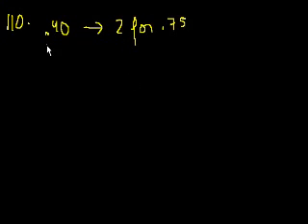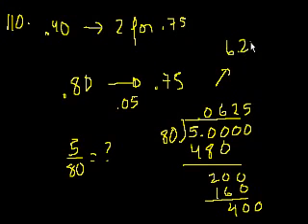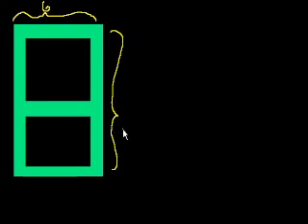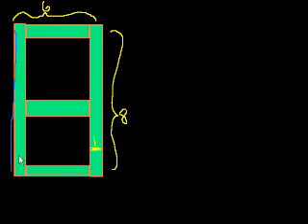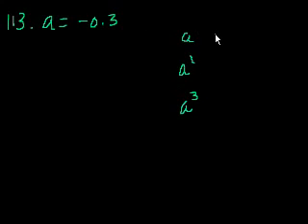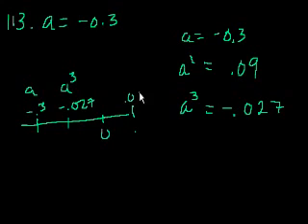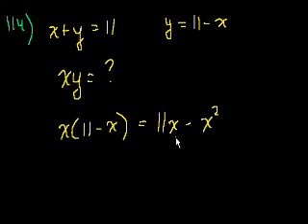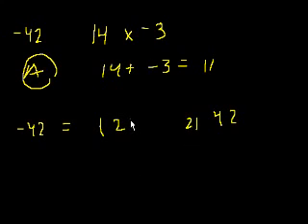GMAT Math 21